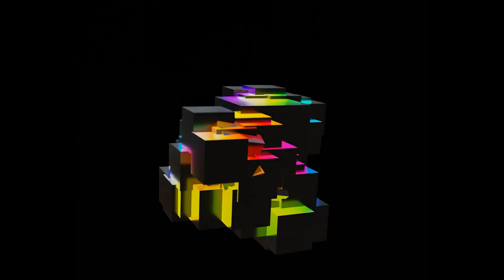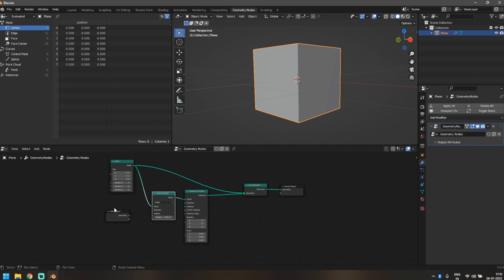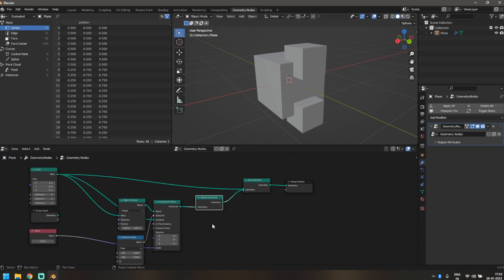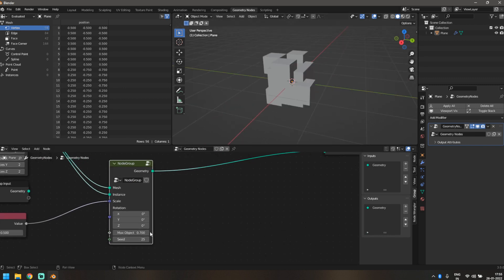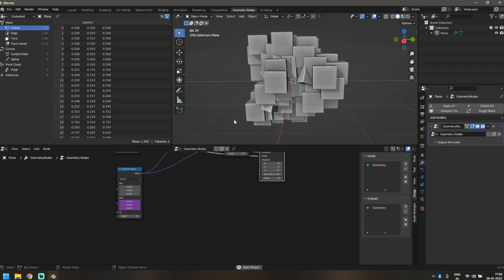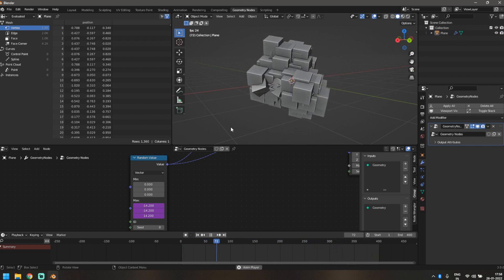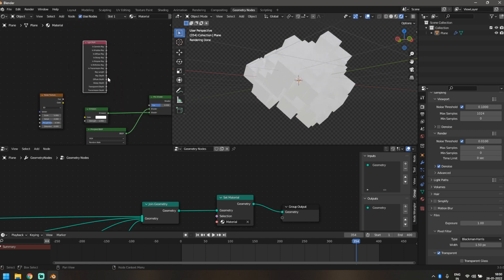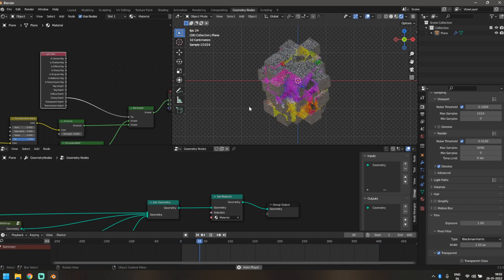We are not done with Fractals in Blender using Geometry Nodes (Blender 3.0)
In this video i demonstrate how we can use geometry nodes to create Fractals.